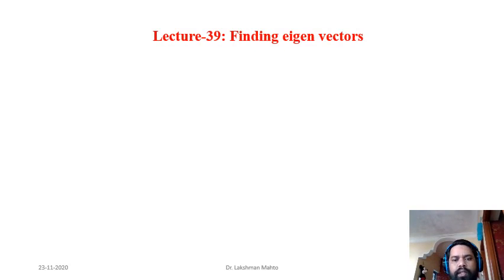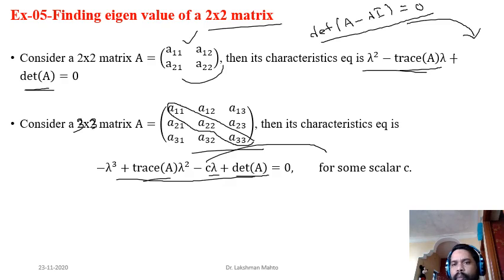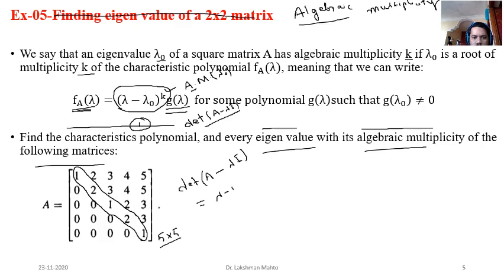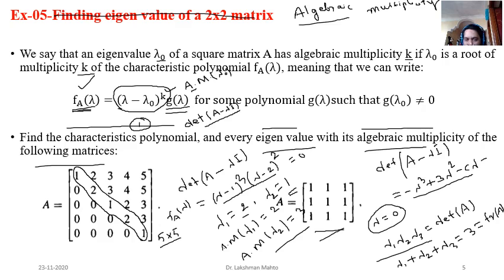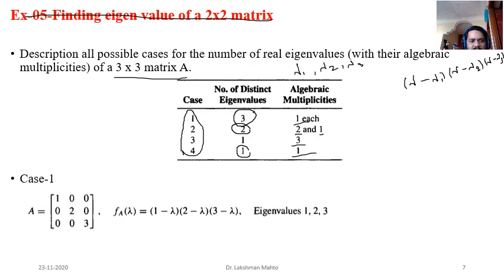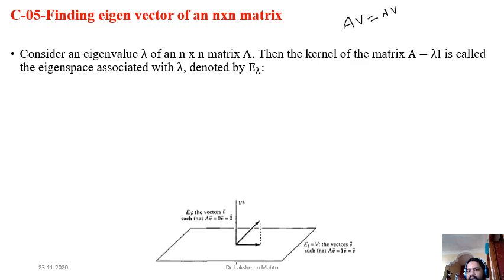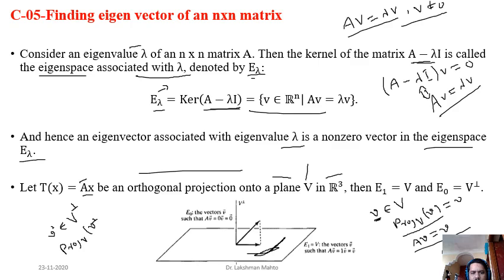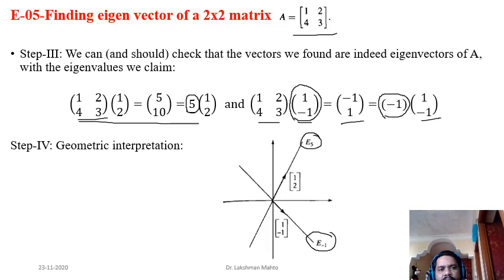MA 202 L39 Finding eigen vectors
In this lecture, we discuss about algorithmic approach of finding eigenvectors of a matrix or a linear transformation.